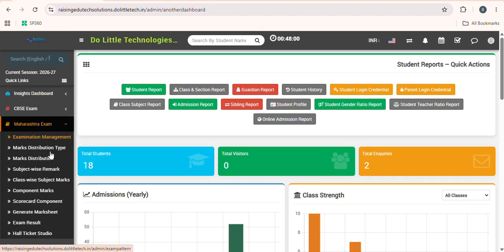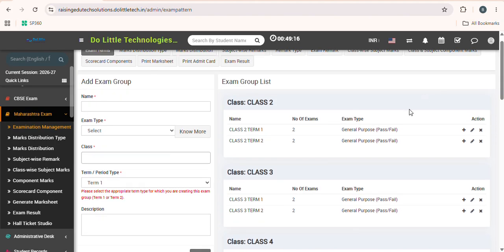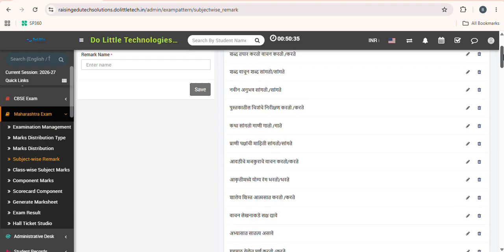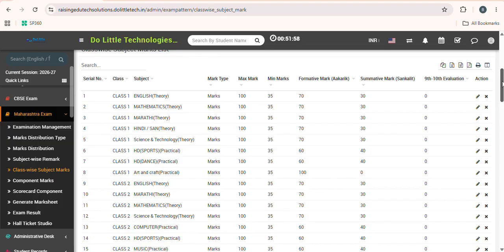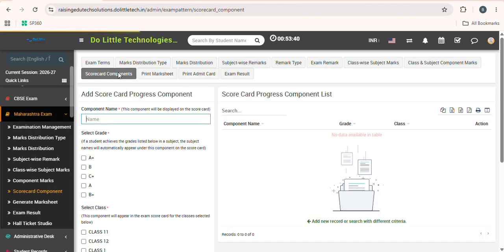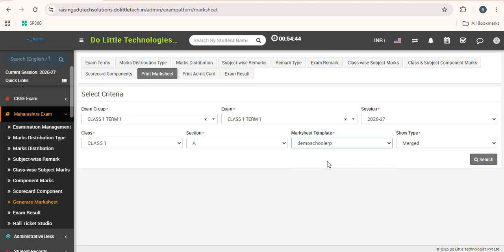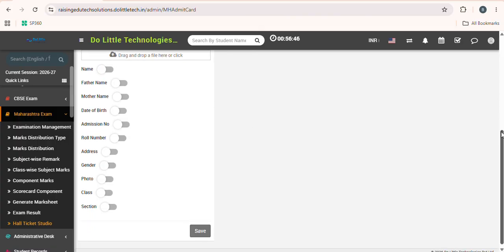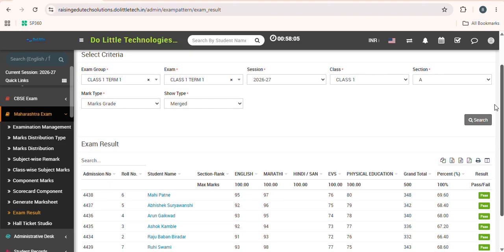DLT ERP Training Video Maharashtra Exam Module - Bhavya Sharma